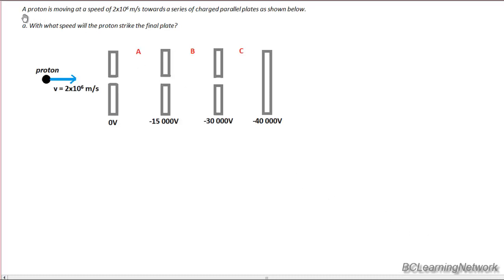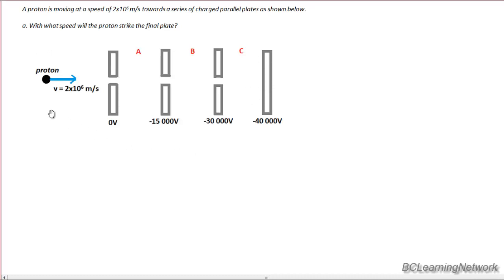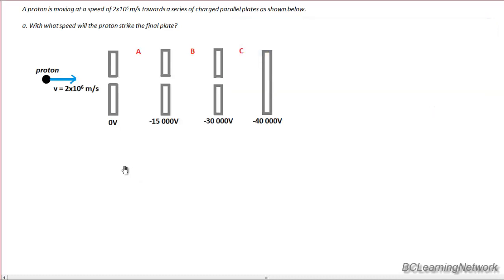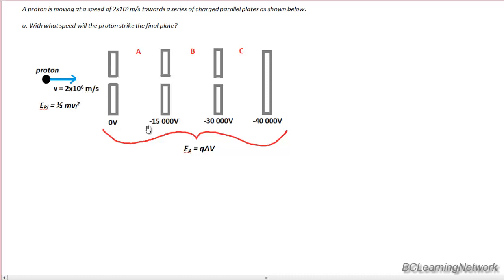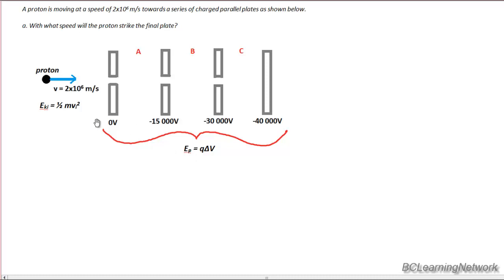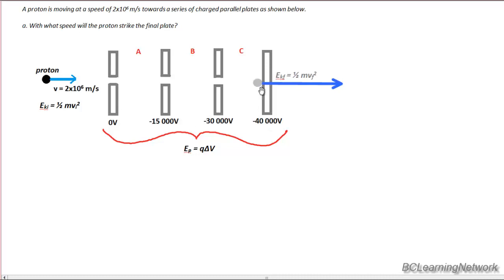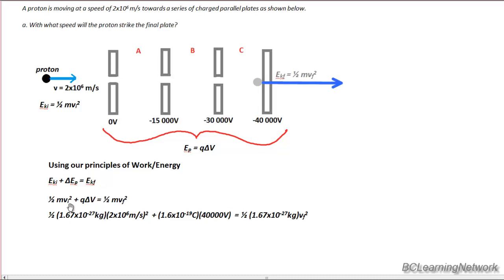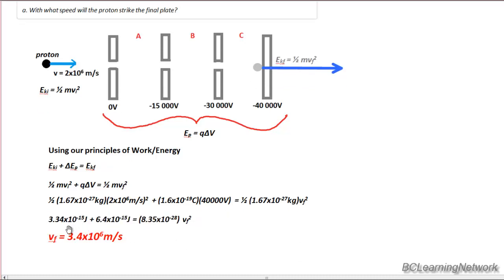Voltage and a Basic Particle Accelerator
The final velocity of a moving proton is determined as it passes between a series of charged, parallel plates